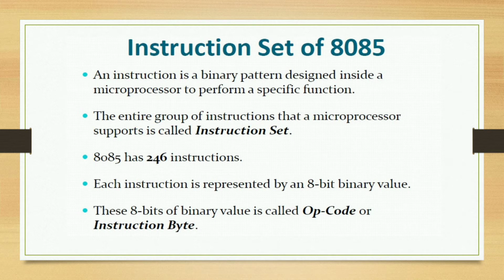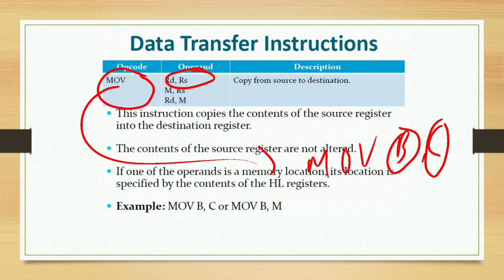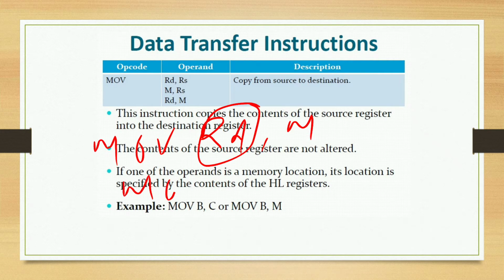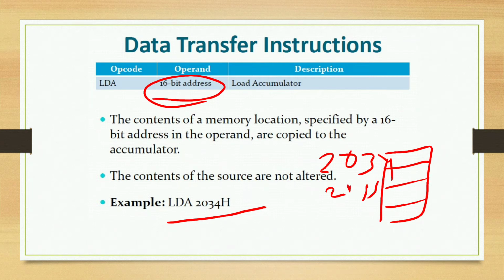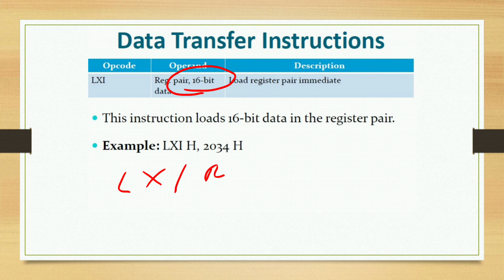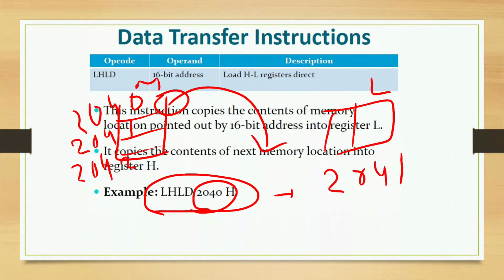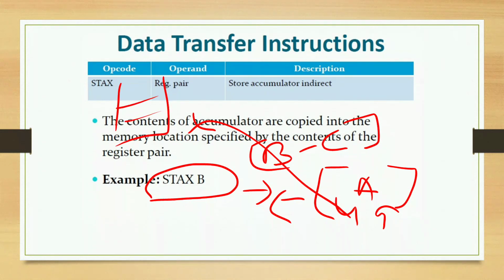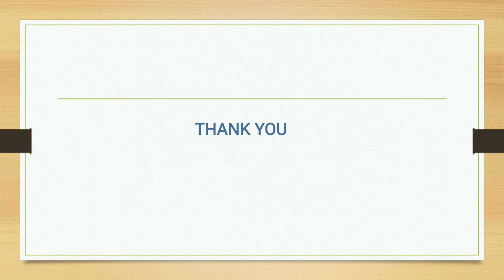Data transfer instructions of 8085